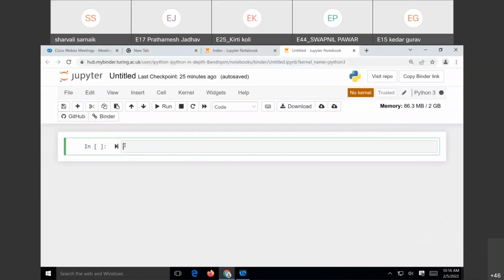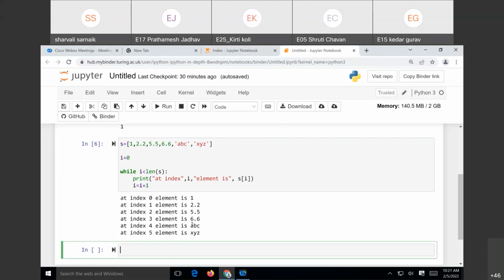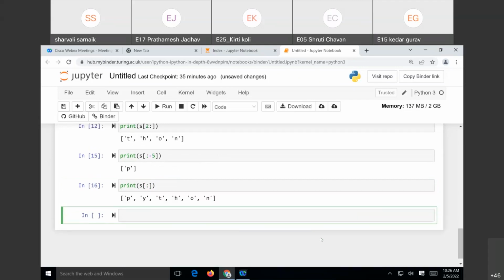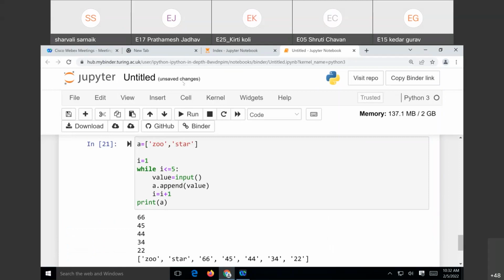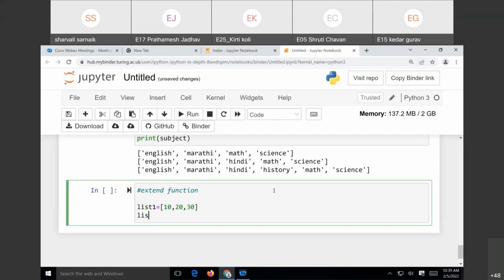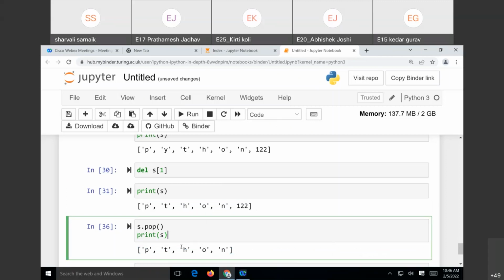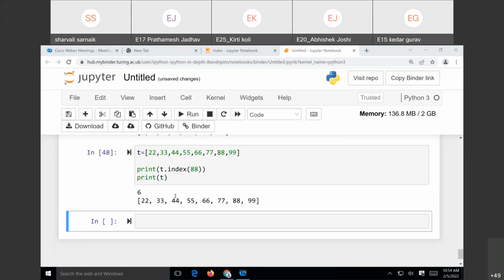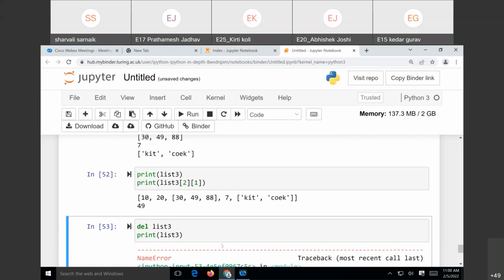Python Programming Session-9 List datatype & basic operations on list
List datatype & basic operations on list